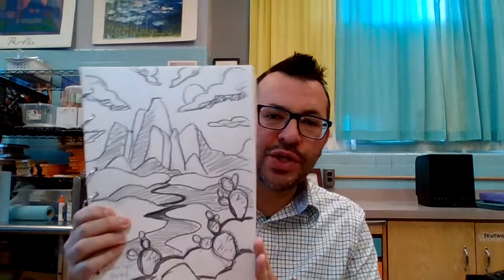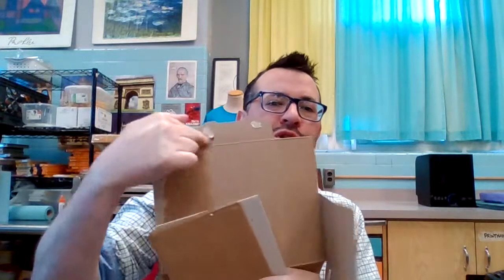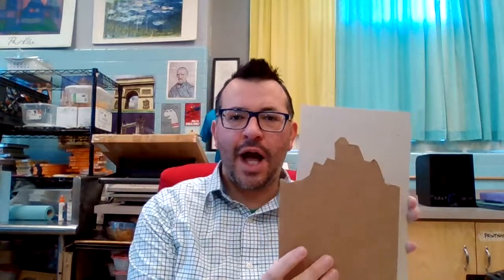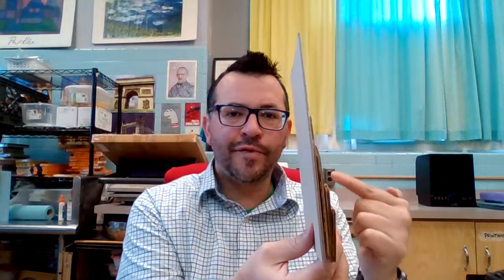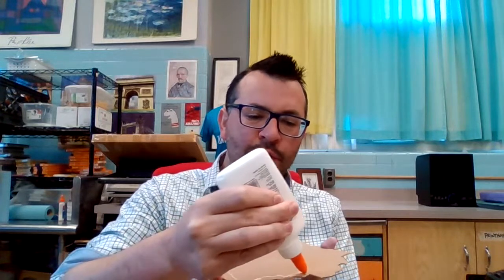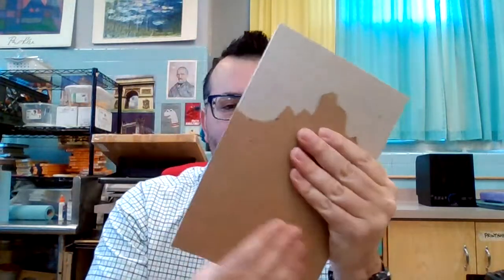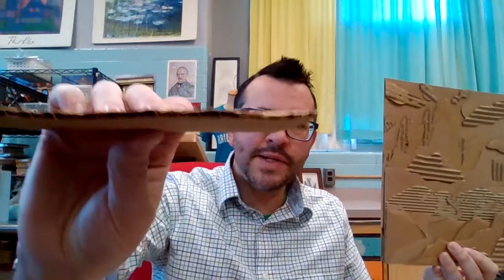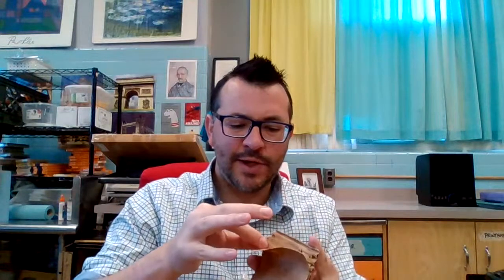Cardboard Landscape Sculpture Start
I give a brief introduction to our cardboard landscape relief project. Students should already have their landscape designs sketched on paper and approved by me before starting this step!